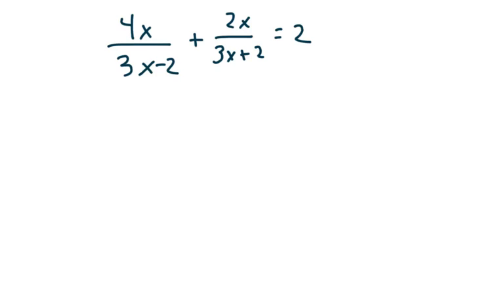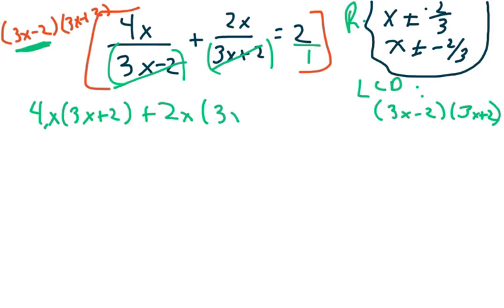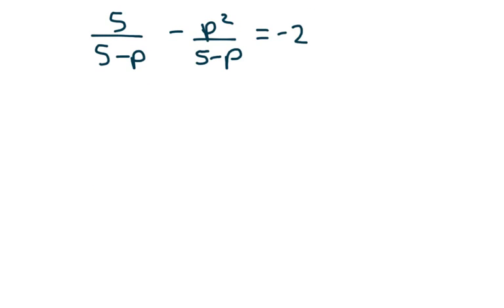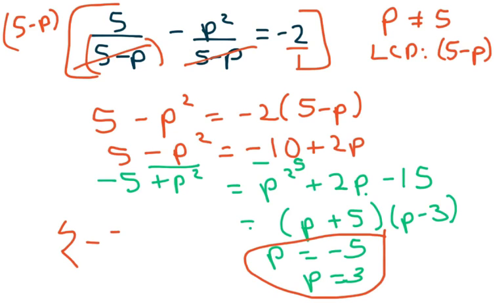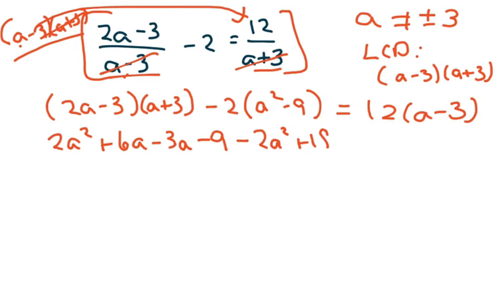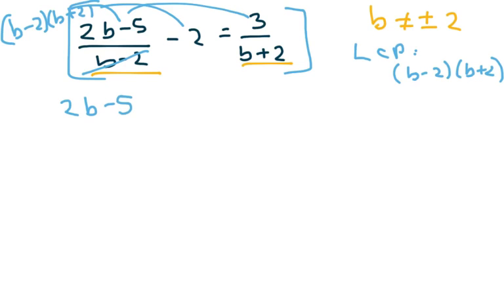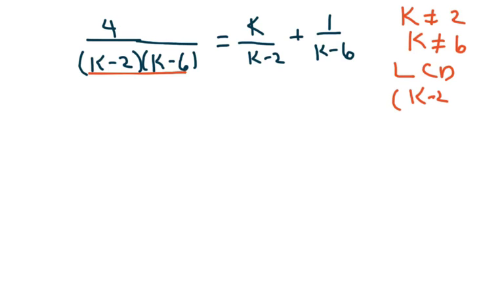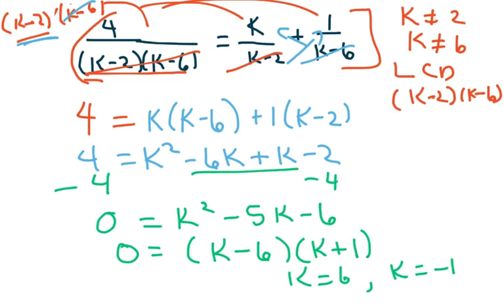How to solve rational equations